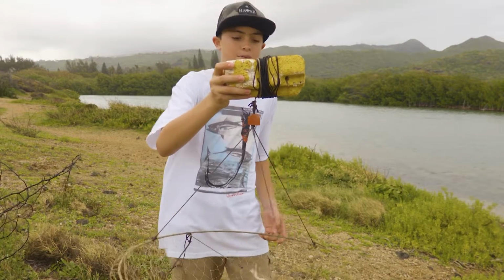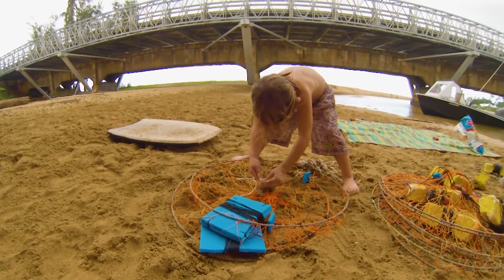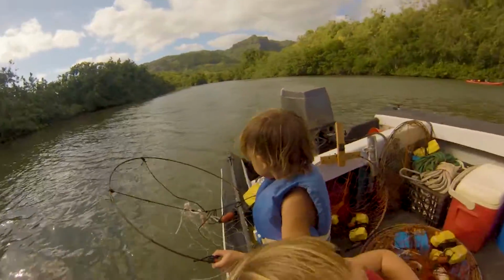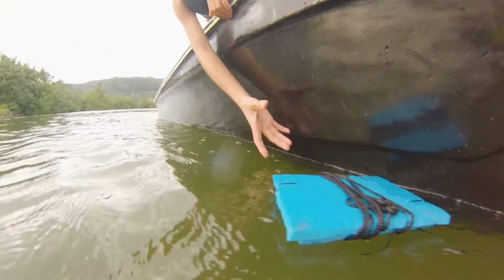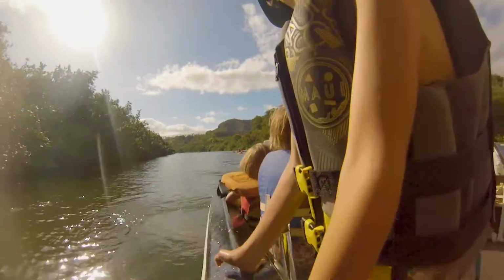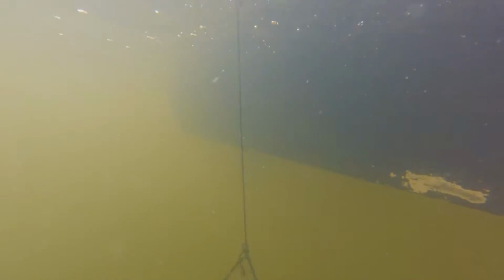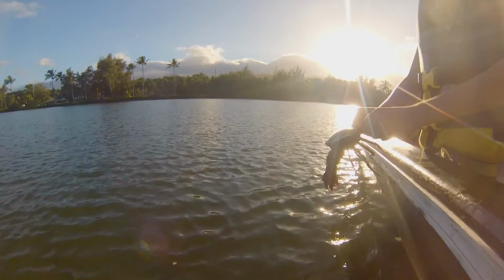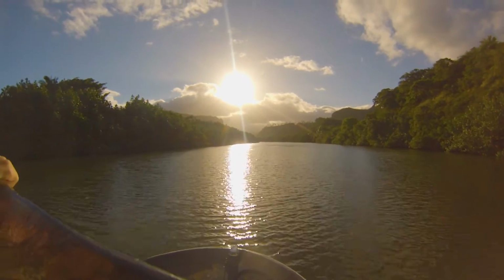HAWAII Crabbing in A RIVER!!! The Basics on HOW TO go CRABBING in HAWAII - KIDS CRABBING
In this video our hosts show you how to go crabbing in a river in Hawaii. They are going after an invasive species in Hawaii called the Samoan crab(also known as the mud crab.) In this video our hosts go over the basics on how to catch Samoan crabs. These crabs are super aggressive and can do some serious damage with their claws. Be careful when handling. You can go crabbing from a boat, kayak, land, even standup paddle boards.

We also have a ton of other videos on fishing in Hawaii :

🎣🎣🎣🎣 HOW TO FISH IN HAWAII🎣🎣🎣🎣

Keiki Fishing Adventures is a local Fishing TV show on the Spectrum network in Hawaii. It’s a show that follows the adventures of four Hawaiian siblings showing people how to fish, dive and how to cook your food you catch.  They show you dunking, whipping, fishing from boats, fishing from shore, where to fish, fishing tips, tako diving, diving gear for Hawaii, fishing strategies, fishing trips, catch and cook, fishing on the flats and tons of other things. They practice a lot of catch and release and show how to revive fish before releasing them.  Mahalo for watching🤙🏼

2 hook fishing setups coming soon….

Follow us also on TikTok @ Keiki Fishing Adventures